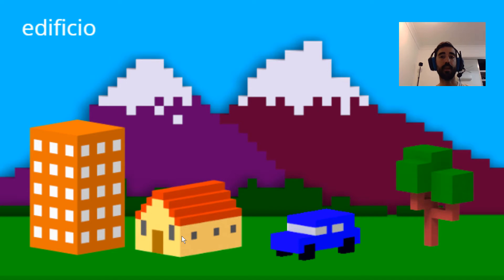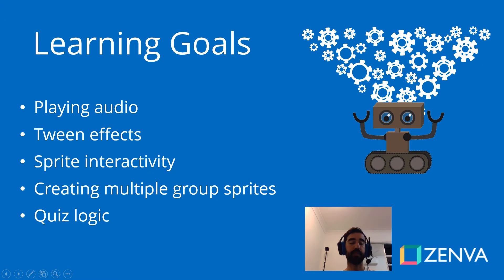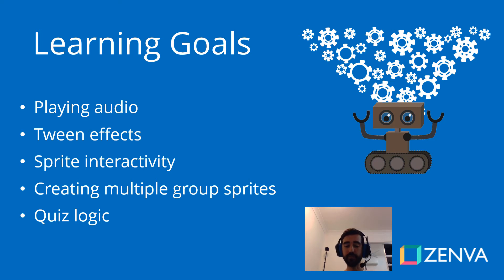Introduction to Creating an Interactive Quiz Game in Phaser 3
Learn highly transferable skills in Phaser 3 game creation and development while building your own quiz game!

Discover how to work with audio files, and all about tween effects, Multiple Group Sprites, Sprite Interactivity, and quiz logic.